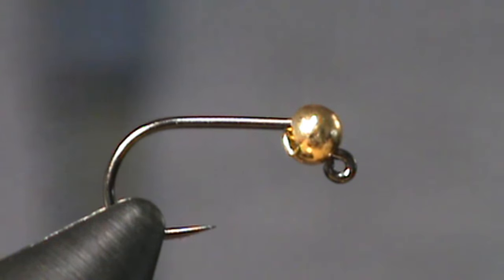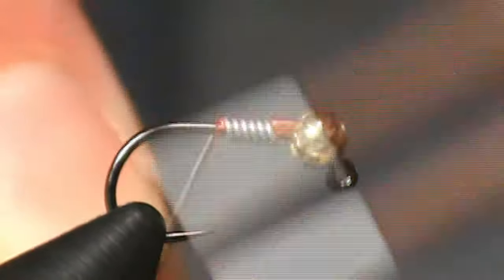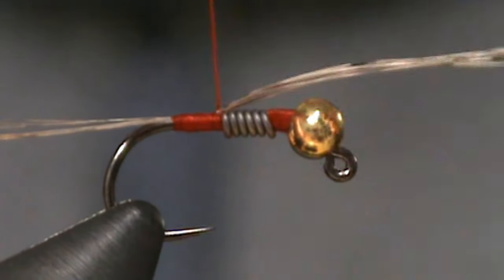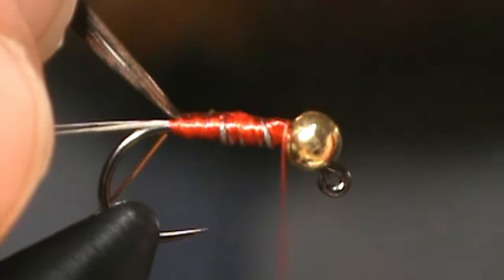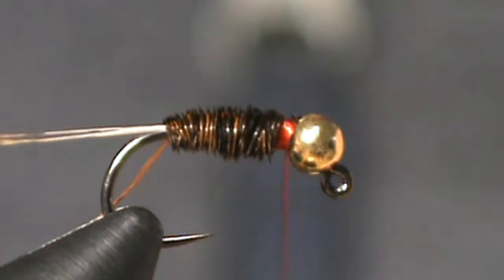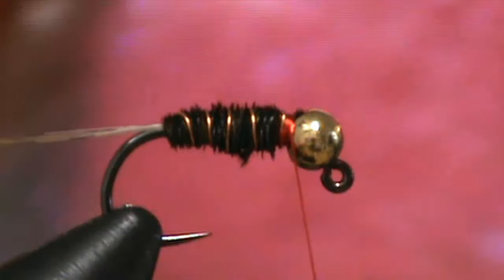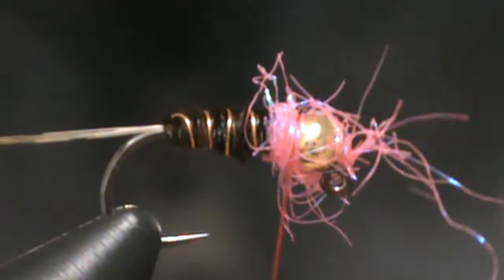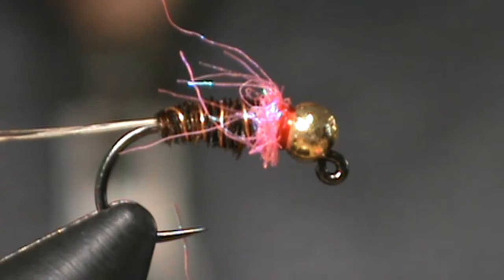Frenchie | Fly Tying Tutorial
The Frenchie

Material list
any size hook and bead
red thread
CDL
Copper wire
Pheasant tail
Hot pink ice dub